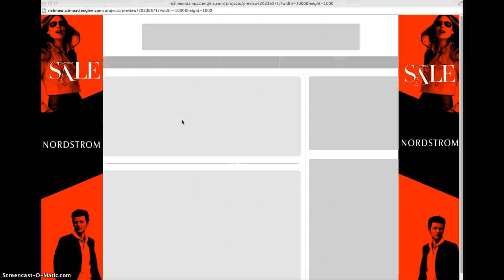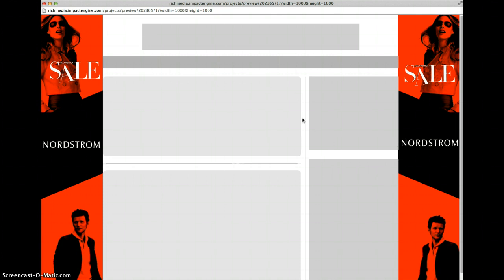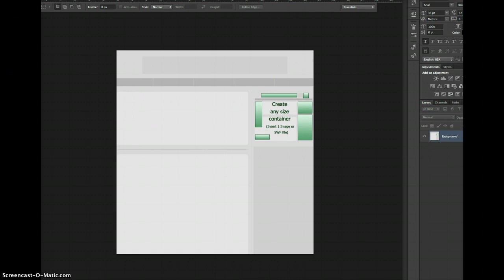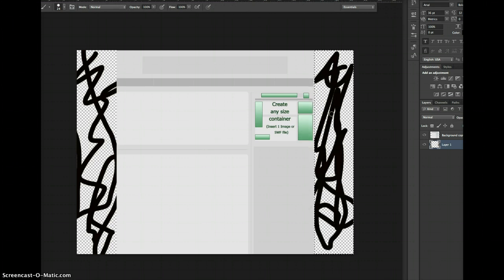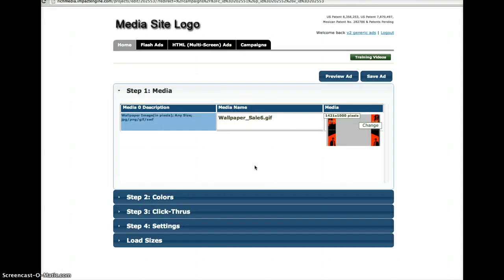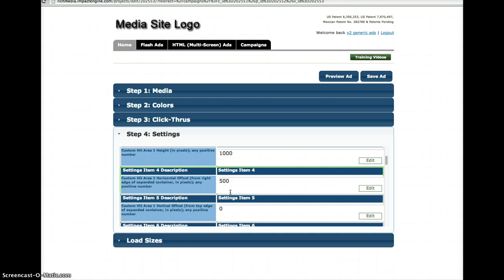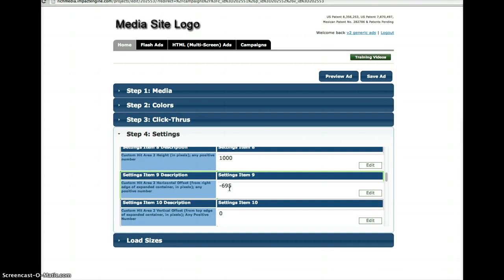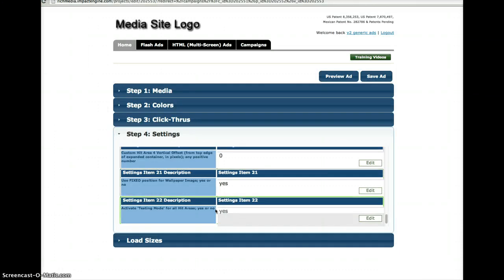HTML_Wallpaper Design Guide